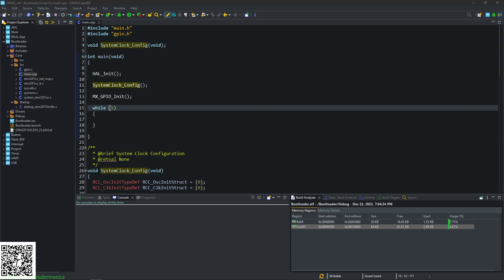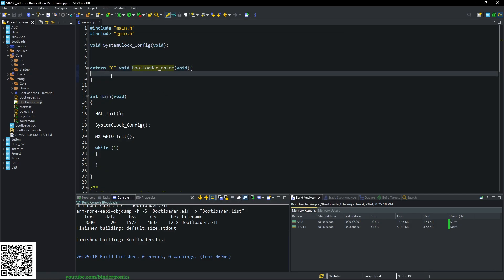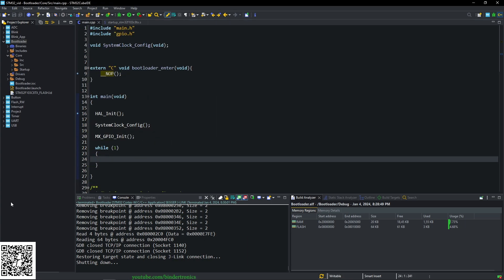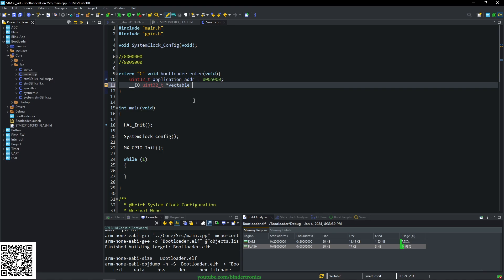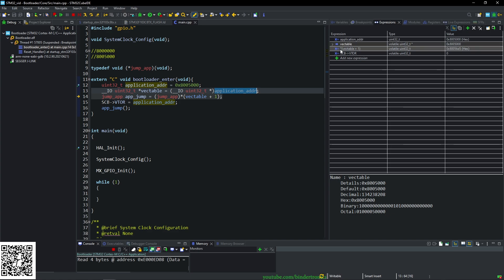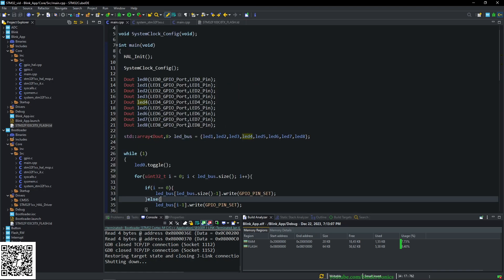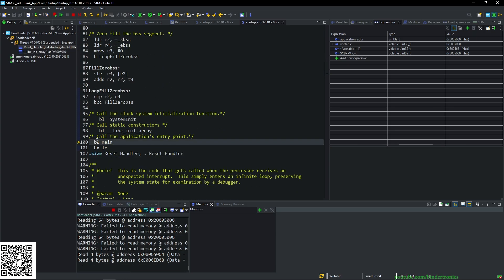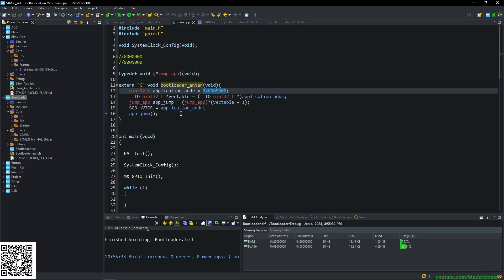Simple Bootloader 🟣 STM32 Programming with STM32F103C8T6 Blue Pill C++ in STM32 Cube IDE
In this STM32 microcontroller programming with C++, we will be covering a very simple bootloader for the STM32F103C8T6 on the Blue Pill development kit. Using the Silicon Technologies ARM based STM32F103C8T6 on a Blue Pill development kit with C++ and STM32 Cube IDE.

☕Coffee Funds☕
Shekels
Bitcoin
19nohZzWXxVuZ9tZvw8Pvhajt5khG5mspW
Ethereum
0x5fe29789CDaE8c73C9791bEe36c7ad5db8511D39